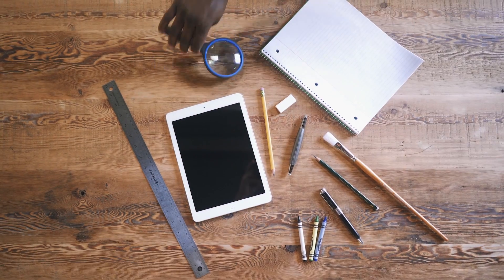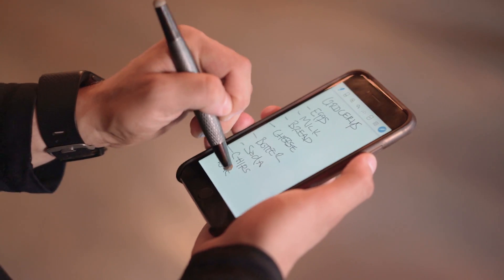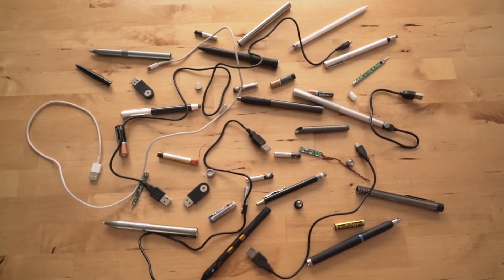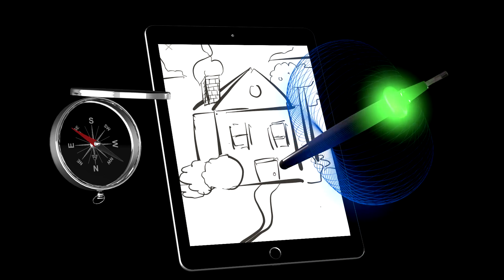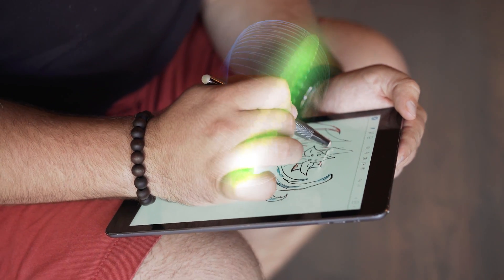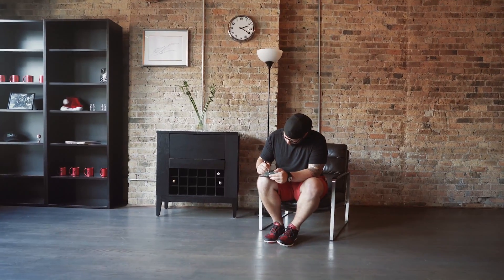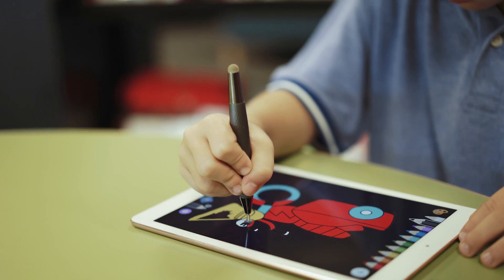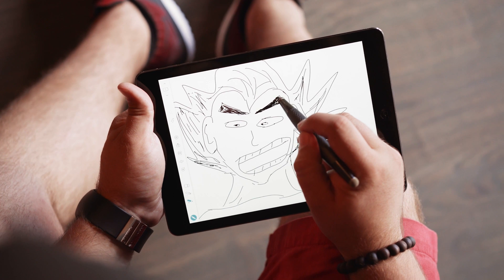Flip! The World’s Most Intuitive Smart Stylus by Lynktec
Meet the stylus that works like the pencil you grew up with. Flip has the features of an active stylus without Bluetooth or batteries!

With Flip, you don't have to worry about charging your stylus or connecting to your tablet to unlock features like flip to erase, perfect palm rejection, auto dimming, hover, zoom, and more. Flip knows what you want it to do without using batteries or Bluetooth. It’s intuitive, easy to use, and gives you all the features and benefits of an active stylus without the complexity.